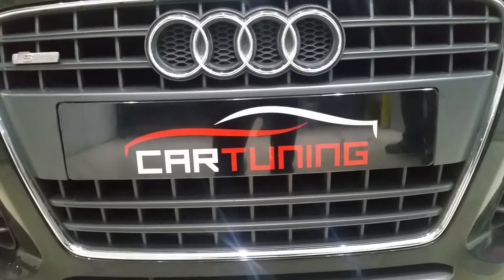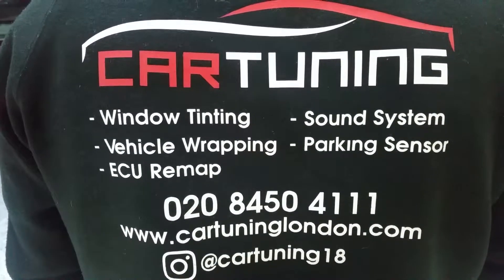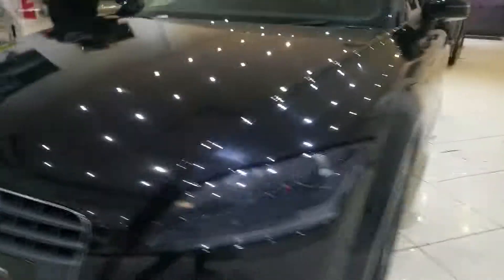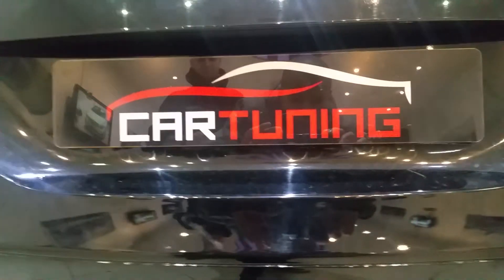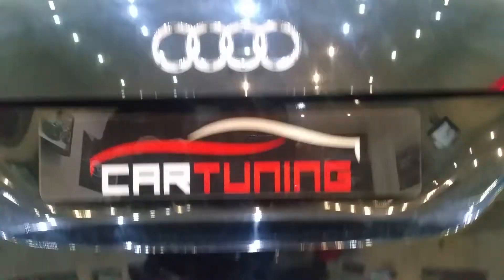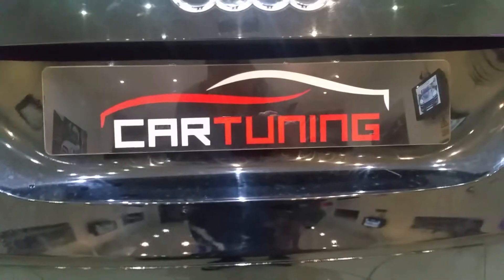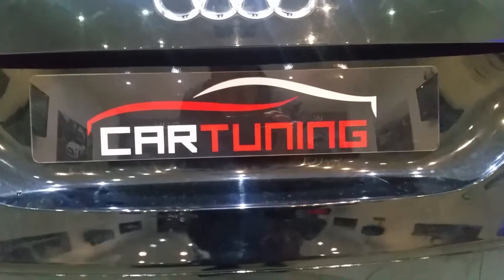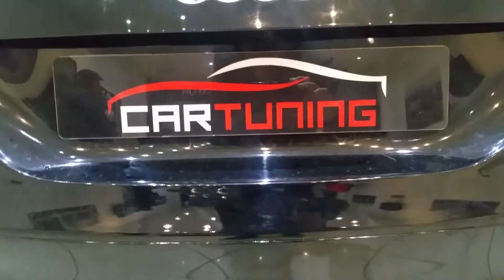CAR TUNING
Cars